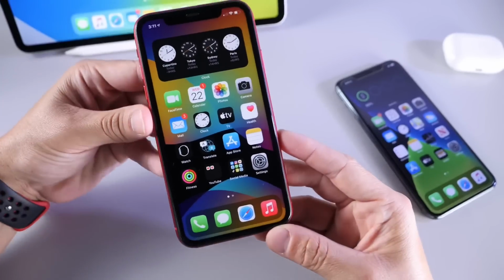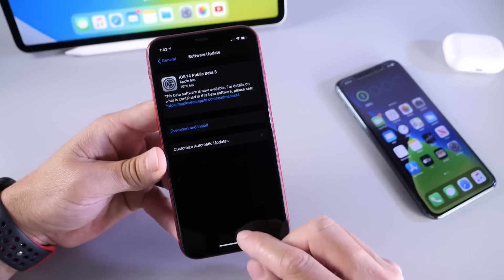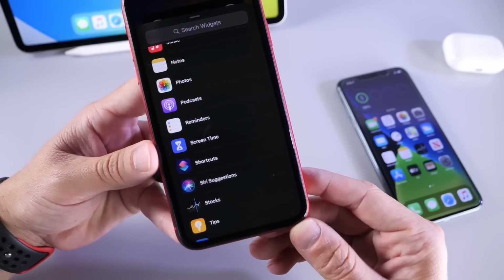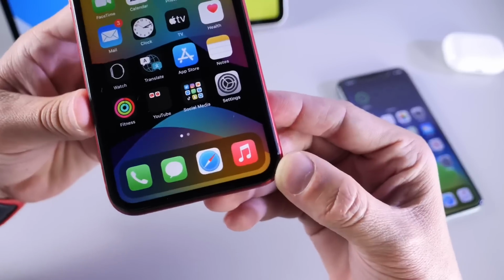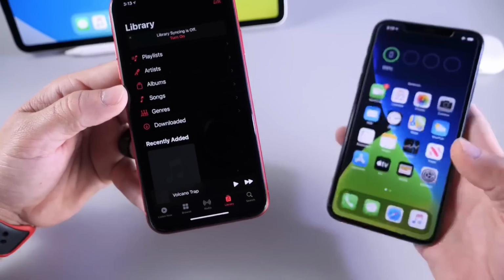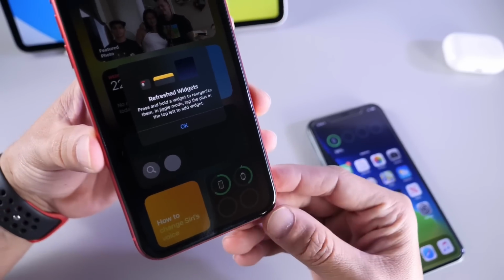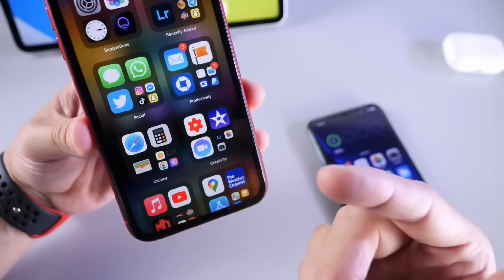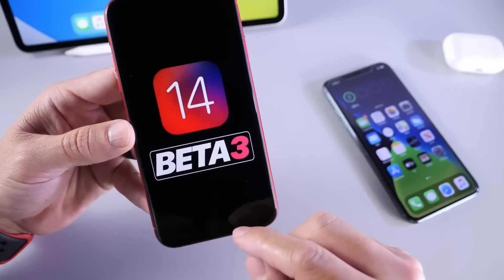iOS 14 Beta 3 - Apple is Making some changes!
Apple today released iOS 14 beta 3 with new widgets, new Apple music icon and much more.